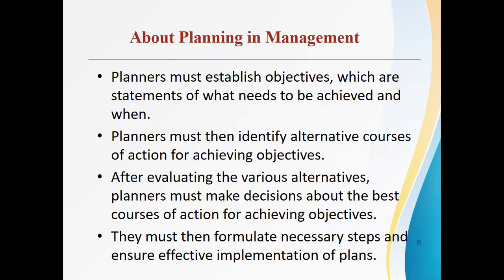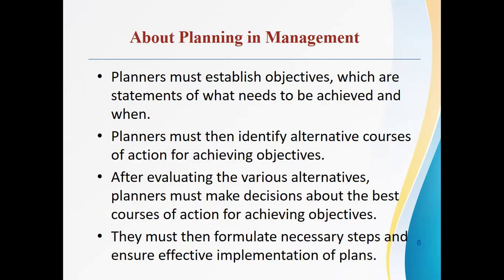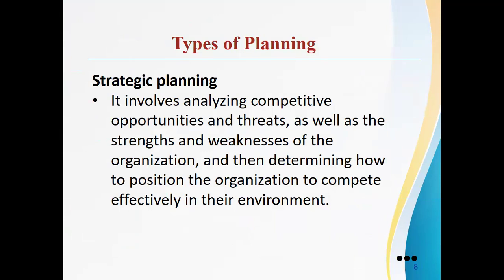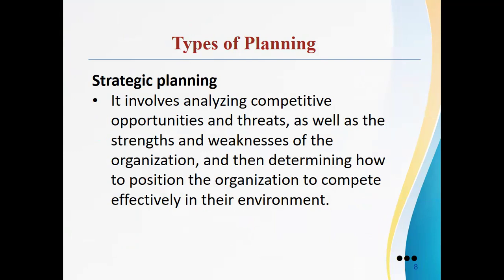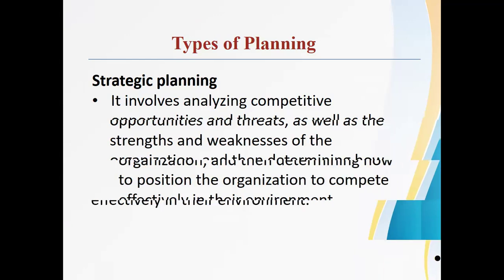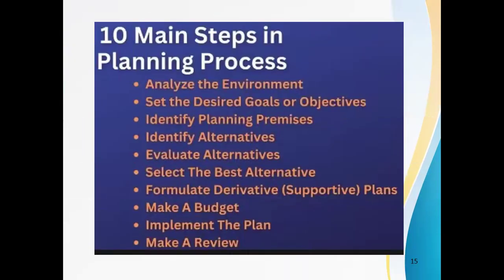Unit 1 planning